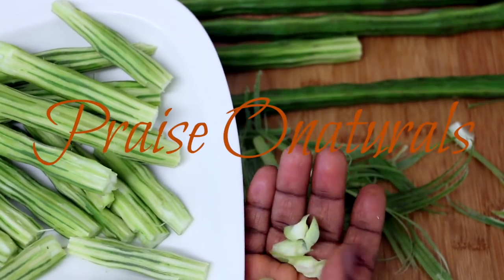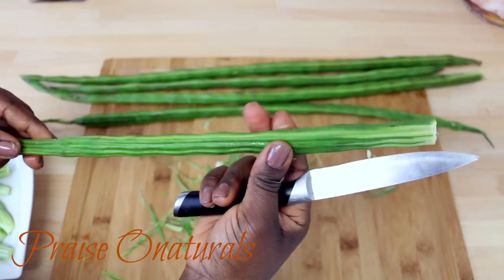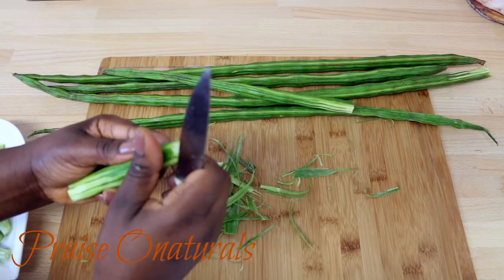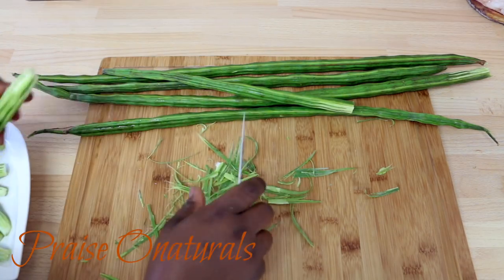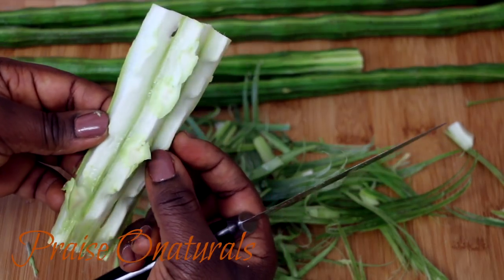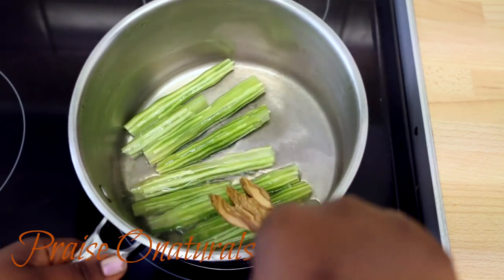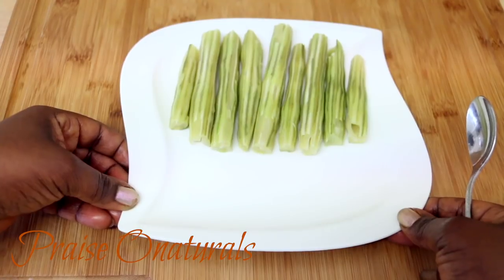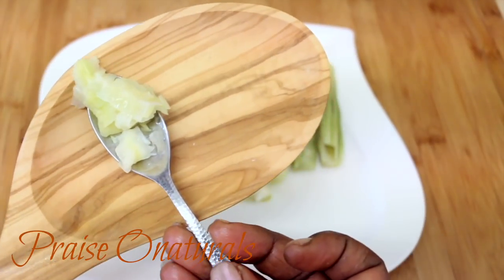Moringa Oleifera Seed Pods Drumstick Tree Pods How To Prepare Cook And Eat Superfood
Moringa Seed Pods Super Food Moringa Oleifera The Tree Of Life. How to prepare, store it for longer and Eat it.